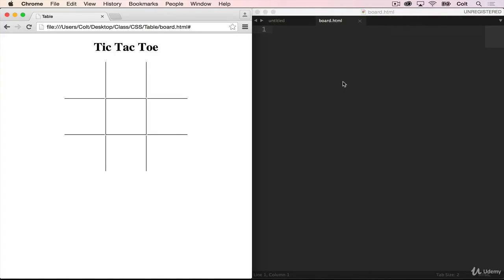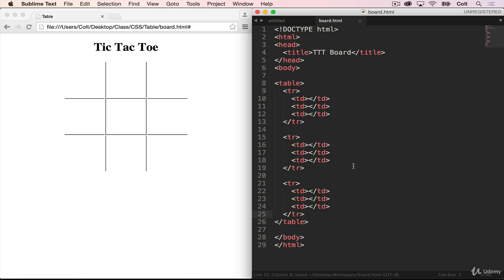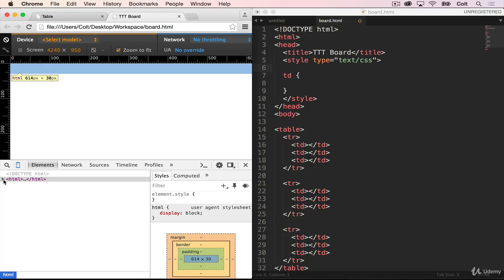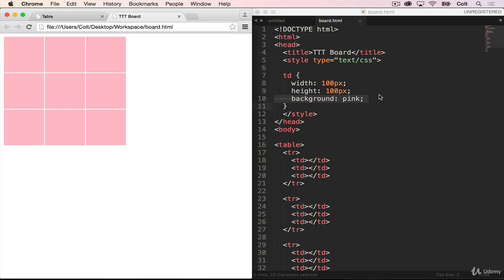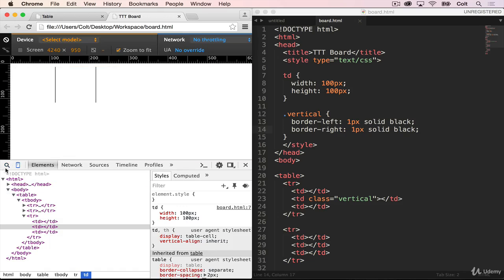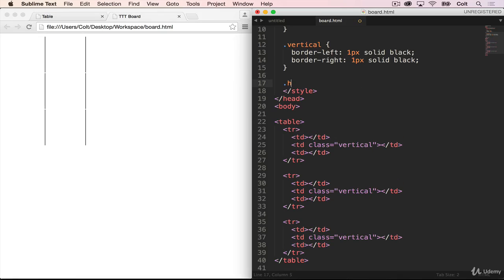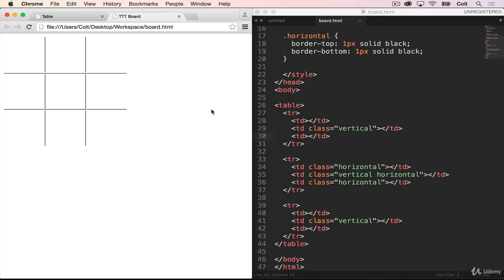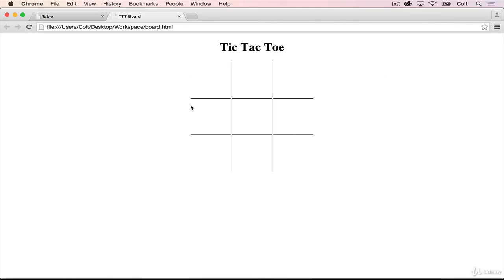The Web Development - #39 Creating a Tic Tac Toe Board SOLUTION